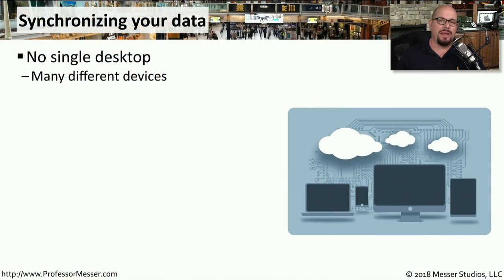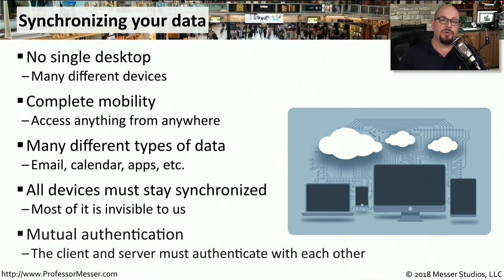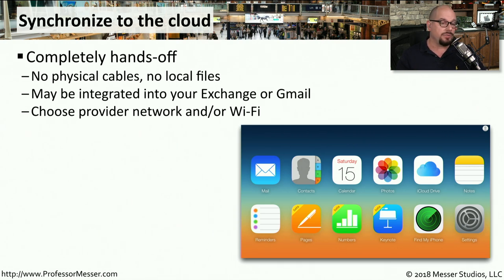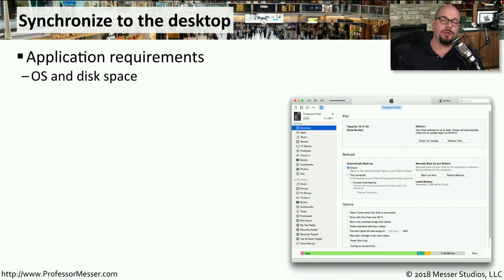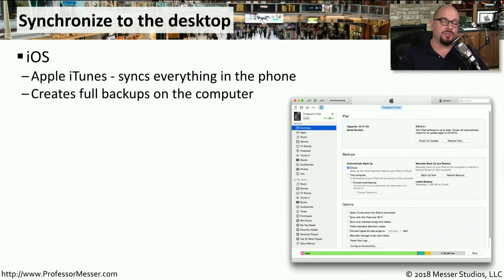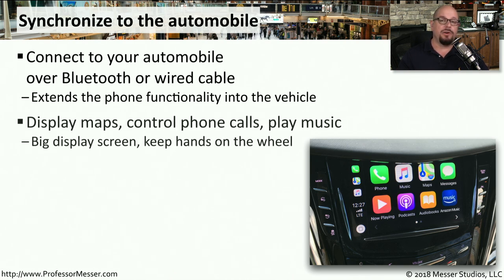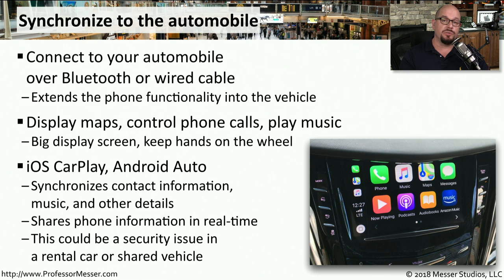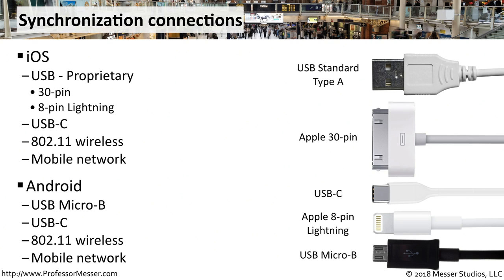Mobile Device Synchronization - CompTIA A+ 220-1001 - 1.7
Keeping our mobile devices synchronized can be a challenge. Fortunately, there are many ways to synchronize, backup, and keep our data safe. In this video, you’ll learn about cloud synchronization, saving your data to the desktop, and synching your data inside of your automobile.